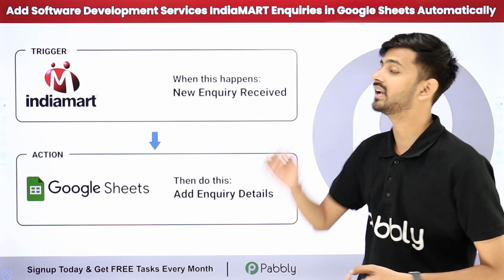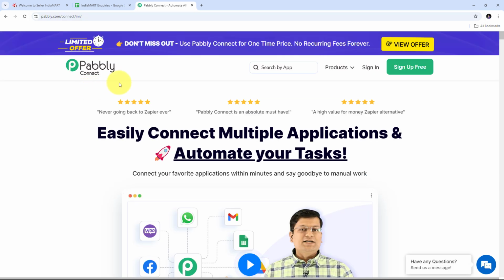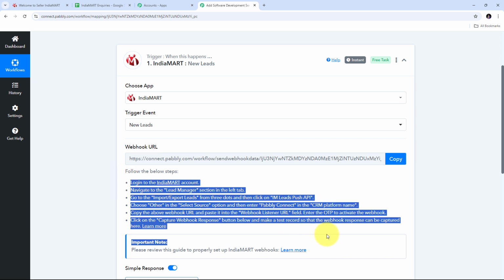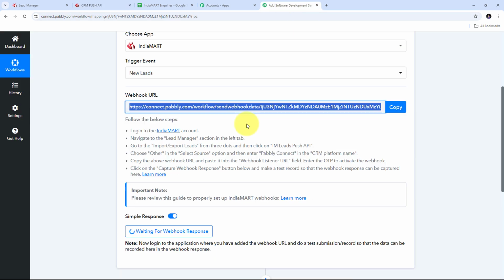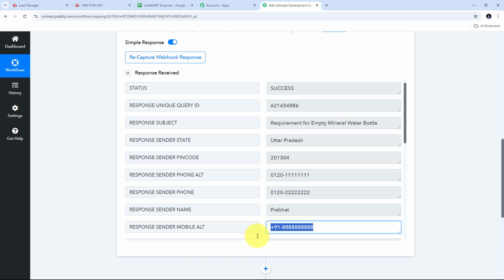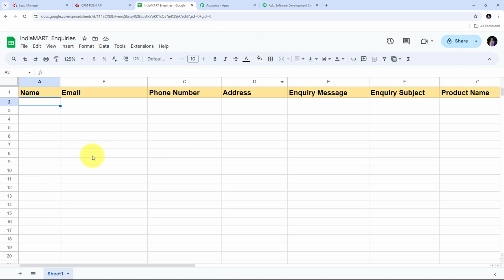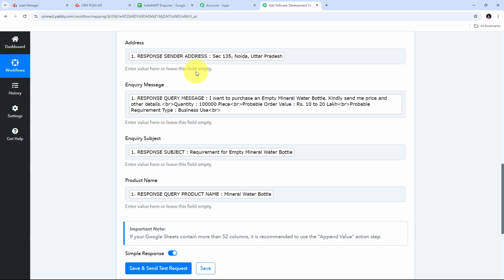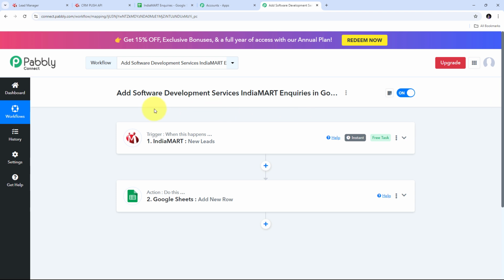Add Software Development Services IndiaMART Enquiries / Leads in Google Sheets Automatically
In this tutorial, we'll guide you through the process of automatically adding software development services enquiries from IndiaMART to Google Sheets using Pabbly Connect.

IndiaMART is a platform for generating business leads, while Google Sheets is a versatile tool for managing and analyzing data.

By integrating IndiaMART with Google Sheets through Pabbly Connect, you can automatically import enquiries related to software development services into Google Sheets for easy tracking and management.

Ensure that your software development services enquiries from IndiaMART are automatically updated in Google Sheets, streamlining lead management and data organization.

Use Case:
You run a software development company, and you receive multiple inquiries via IndiaMART for your services. Manually tracking each inquiry and entering the details into Google Sheets for follow-up and record-keeping can be tedious. You want to automate this process so that whenever a new inquiry for software development services is received on IndiaMART, the details are automatically added to a designated Google Sheet for easy tracking and follow-up.

Using Pabbly Connect, you can seamlessly automate this process, ensuring that each IndiaMART inquiry is captured and recorded in Google Sheets without manual effort.

Benefits of Pabbly Connect:

1. Automation: Save time, money, and resources by automating tasks.

2. Integration: Connect various web services to create efficient workflows.

3. Security: Enjoy industry-standard security for your data.

4. Scalability: Easily add new applications and services to your workflow.

5. Cost-effective: Choose from plans suitable for different business sizes, with no charges for internal tasks.